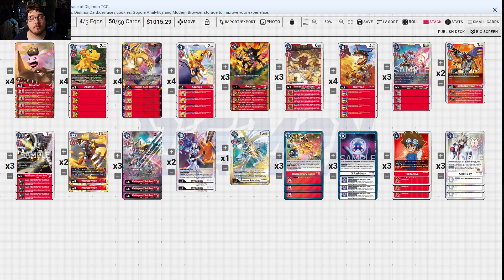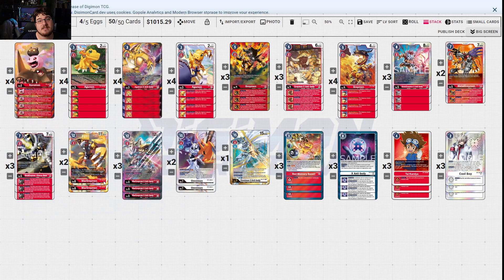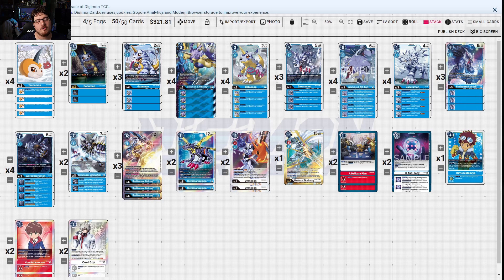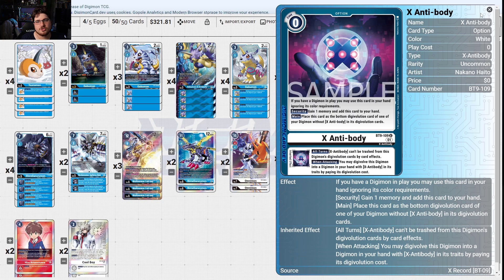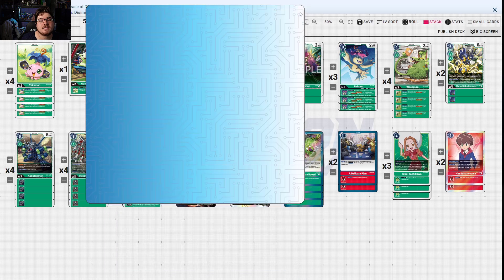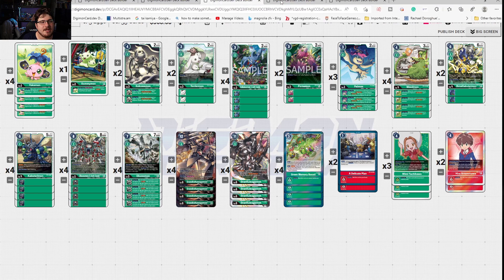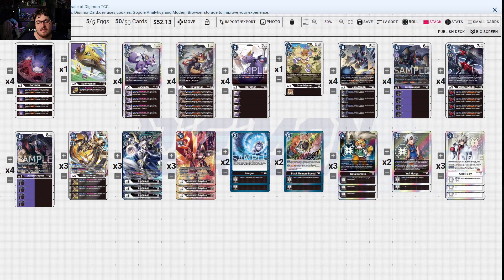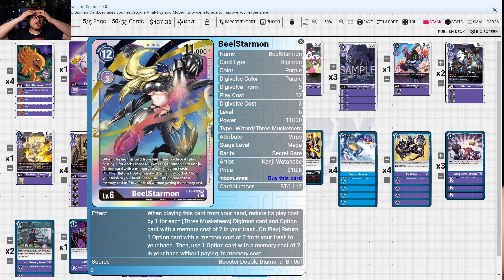Digimon TCG | Best Meta Deck in Every Color | Digimon Card Game X- Record BT-09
Let's Breakdown Bt-09 Meta and talk about each color's best deck. Bt-09 has a lot of work going on so this meta going to be interesting for sure.

Intro- 00:00
Best Red Deck - 00:25
Best Blue Deck-  05:53
Best Yellow Deck - 10:53
Best Green Deck- 12:53
Best Black Deck- 16:45
Best Purple Deck- 20:32